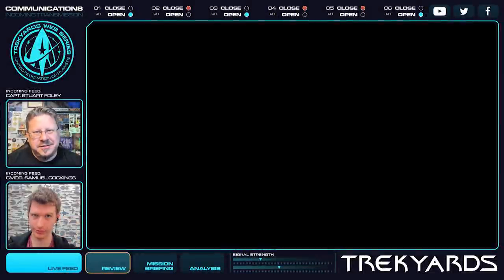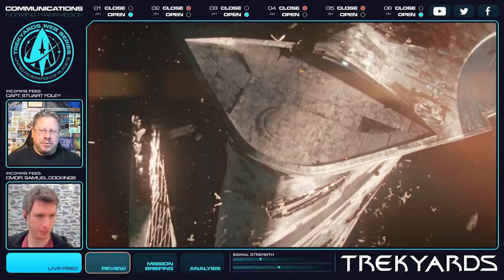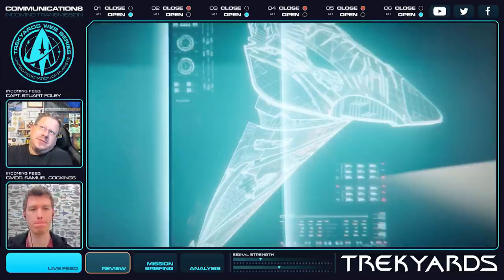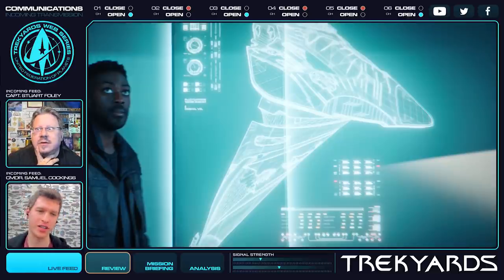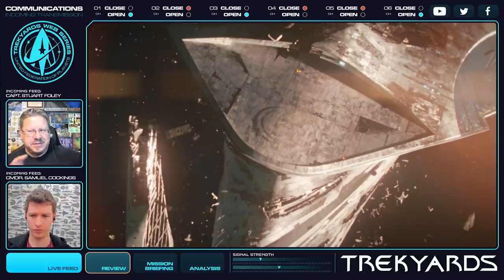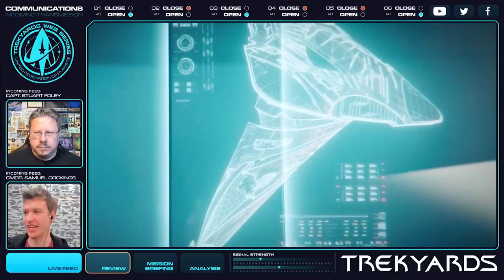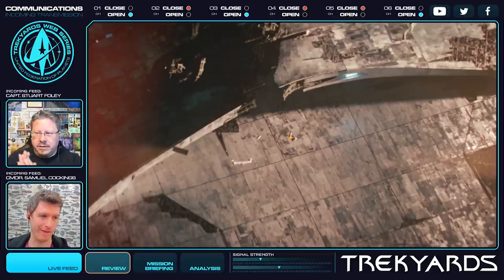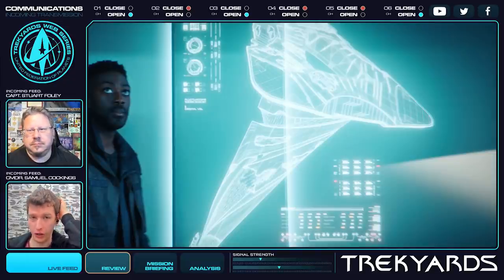3188 Federation Relay Station - First Look